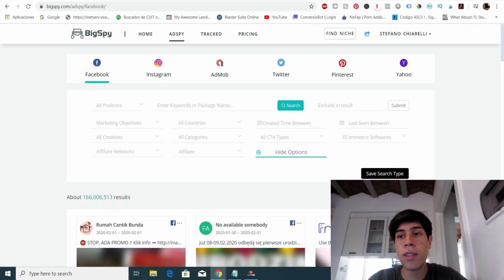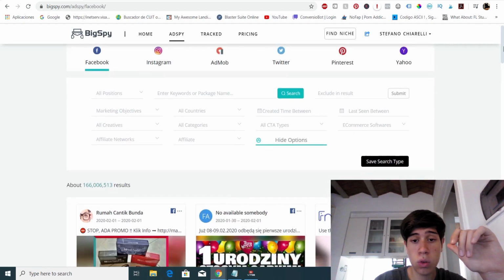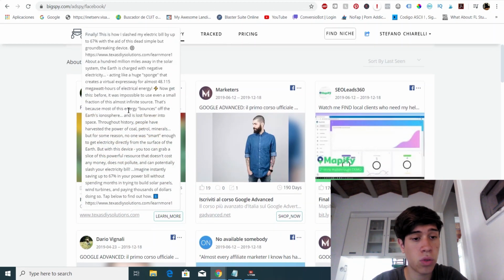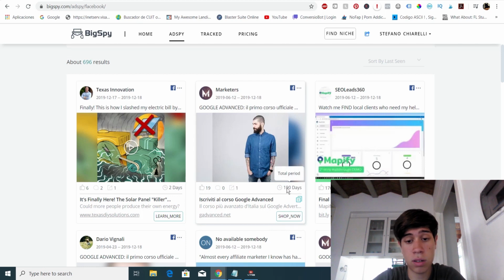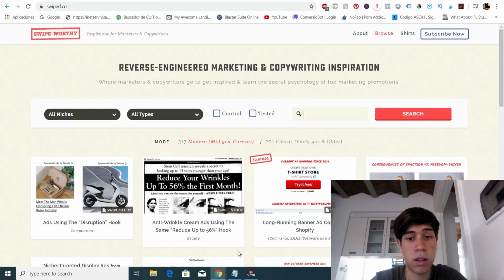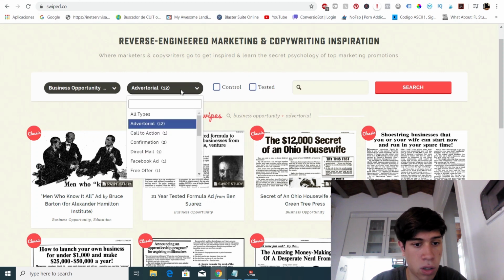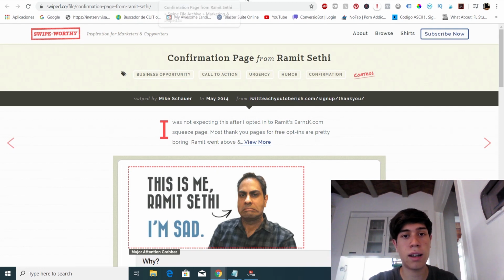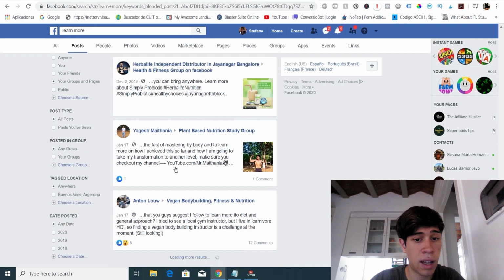How To Spy On Successful Facebook Ads Campaigns - How To Spy On Successful Facebook Ads Campaigns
Today I bring you how to spy on successful facebook ads campaigns. Enjoy!

How to Spy on Successful Facebook Ads Campaigns - Create projects to track; Optimize your website based on project results; Spy on your competitors as a potential project BigSpy - it is the best free facebook ads spy tool

Facebook Ads es la plataforma de Publicidad de Facebook, te servirá para crear campañas y anuncios para tu empresa  2018 - Spy on Competitors Facebook Ads
 2019 - How to spy facebook ads